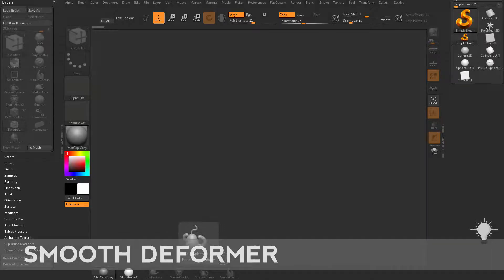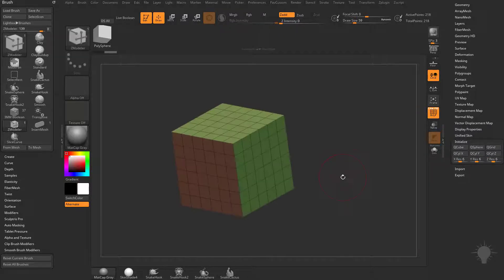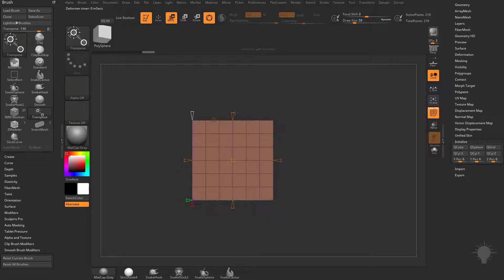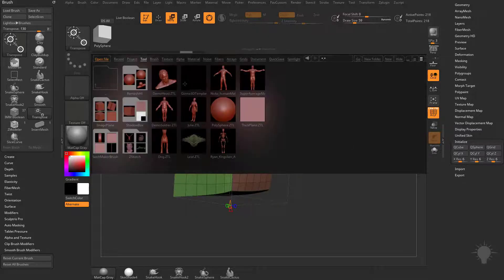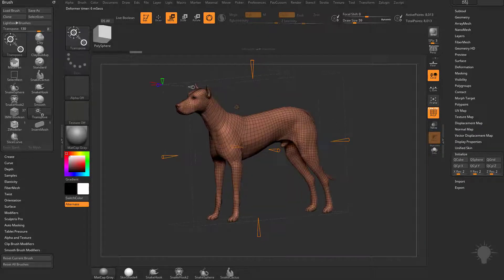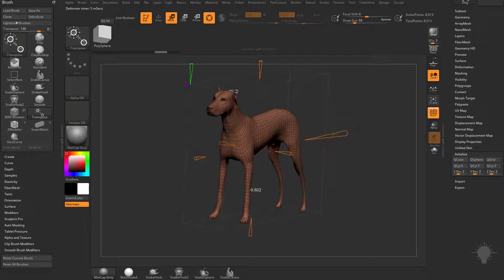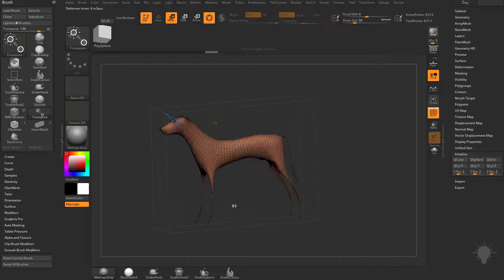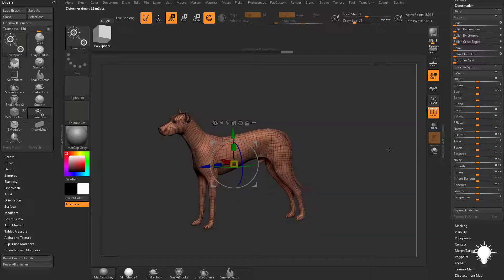041 ZBrush 2018 Smooth Deformers